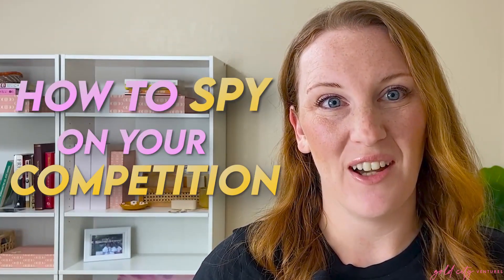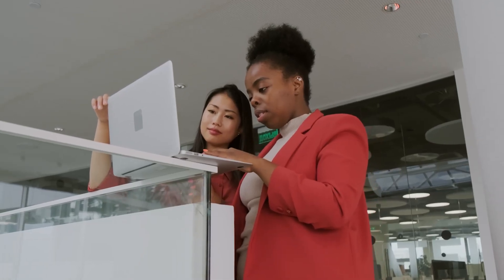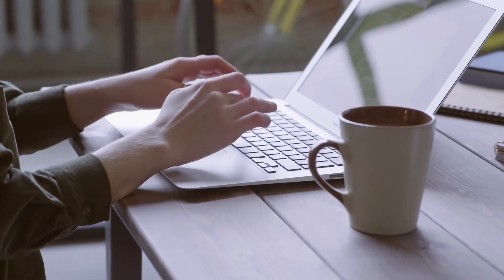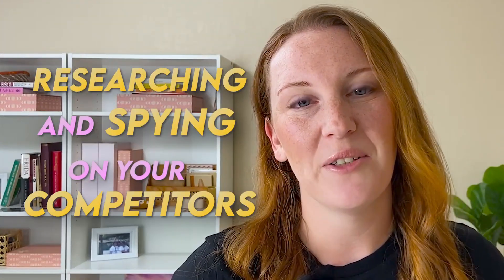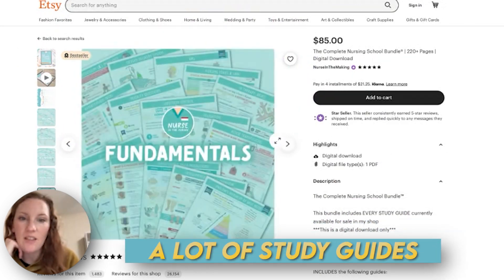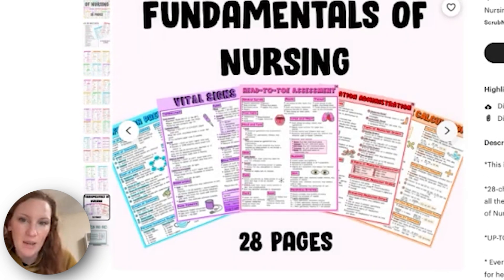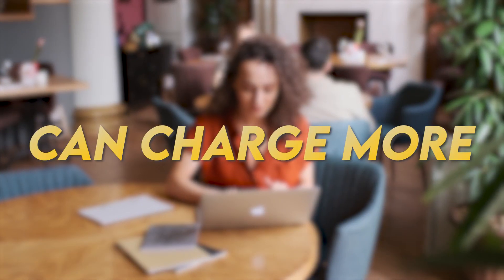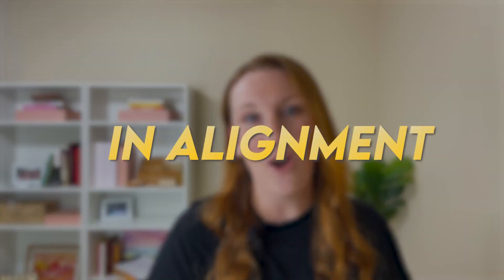How to Research Competitors on Etsy So You Can Price Your Digital Products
➤  ➤ In this video, I’ll teach you how to spy on your competition to see what they’re charging, so you know how to effectively price your digital and printable Etsy products!

⬆ Click the link above for our FREE TRAINING where you’ll learn all about the side hustle that earns our students thousands per year on Etsy (+ how you can do it too!)

If you need help getting started, make sure to check out our resources below:

Please consider using our links to support us in creating this content. We appreciate you!

☆ RESOURCES ☆

for more Etsy Printables tips, tutorials, and ideas!